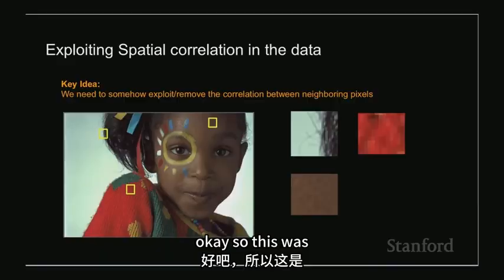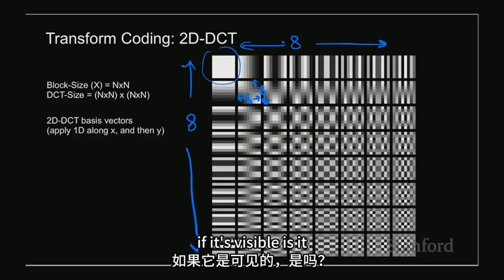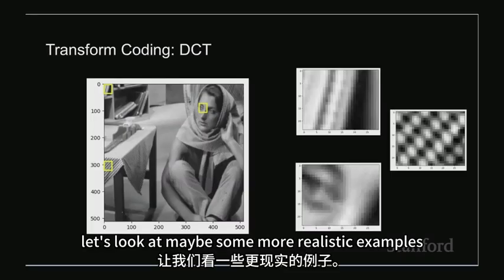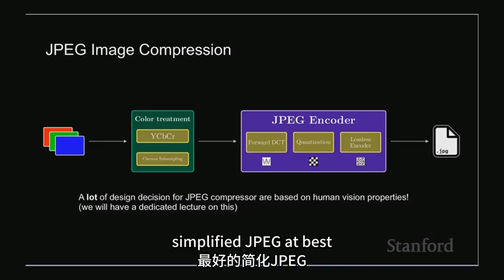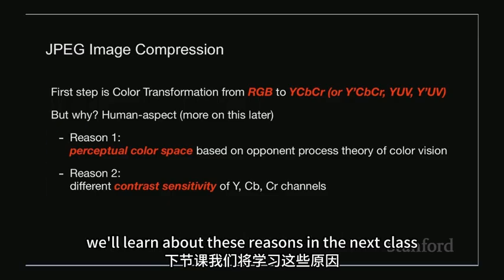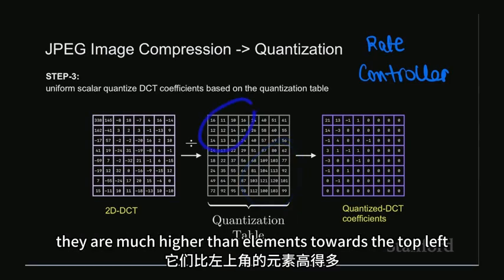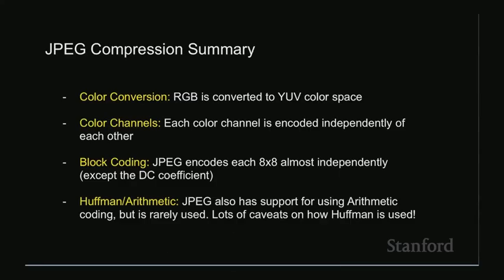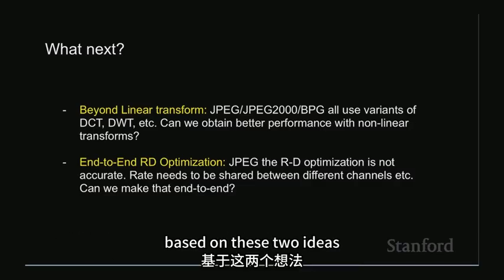【斯坦福大学】EE274：数据压缩（全36讲-第30讲）主讲人：Tsachy Weissman&Shubham Chanda&Pulkit Tandon#人工智能公开课